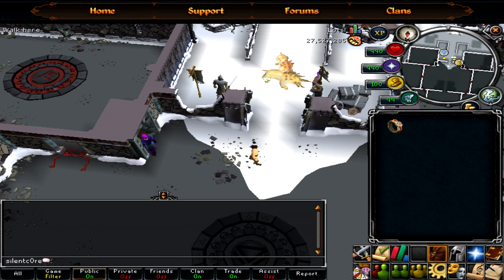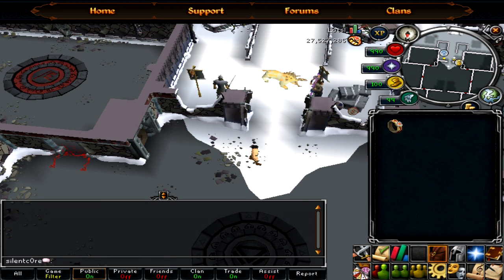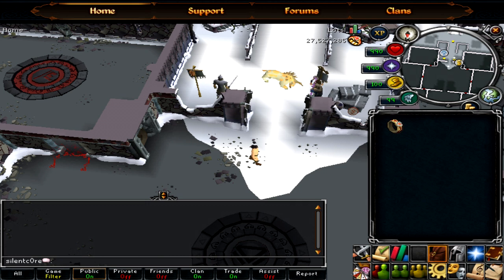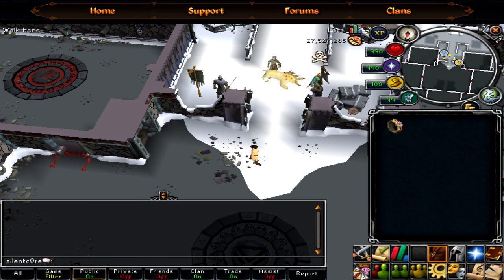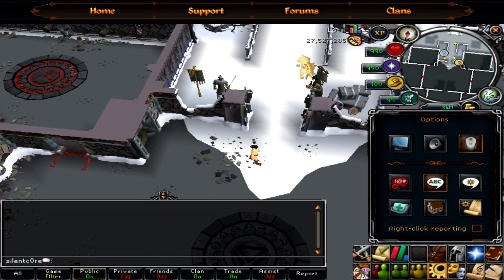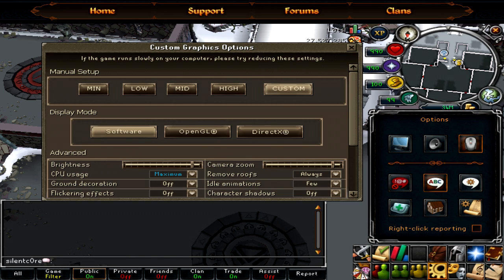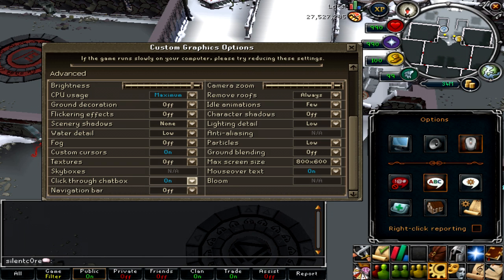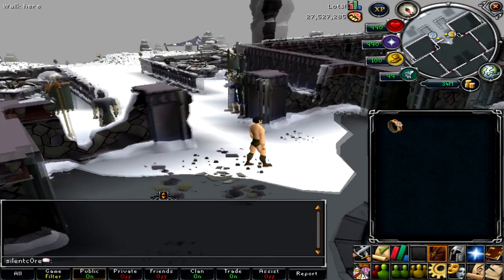How to Hide the Navigation Bar - RuneScape Quick Tips #1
Do you guys think I should make a new channel for these quick tips?

This video will show you:
How to hide the Navigation bar on the Runescape client
How to hide the menu bar